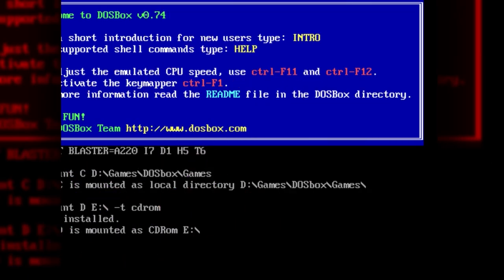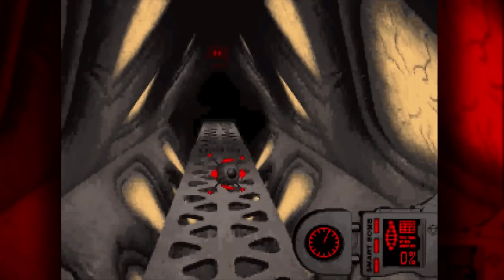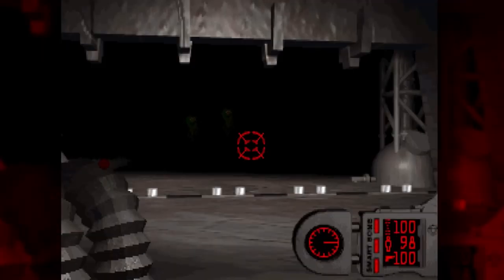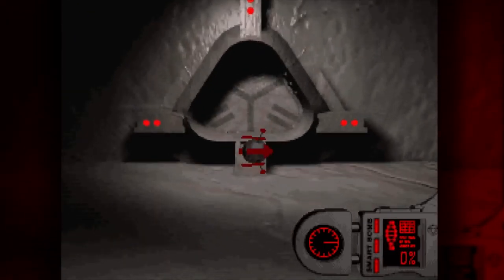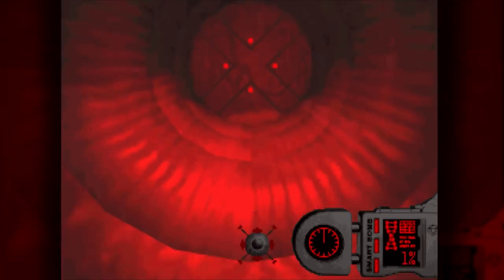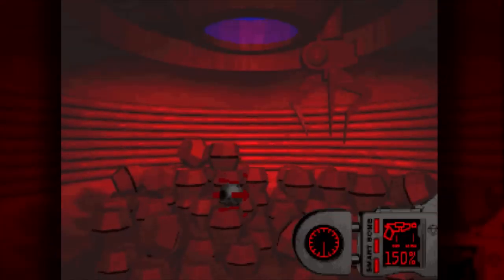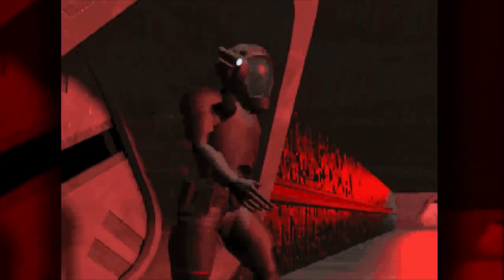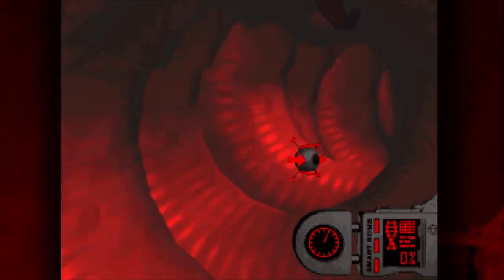Let's Play Creature Shock - More Anatomical Tunnels - Episode 6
Let's Play Creature Shock, by Argonaut Entertainment - Powered by DOSbox